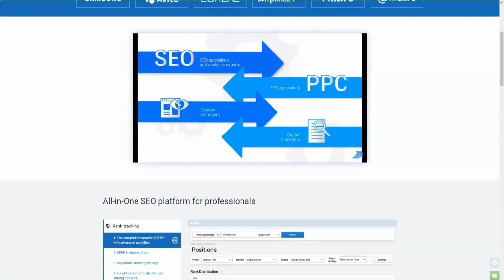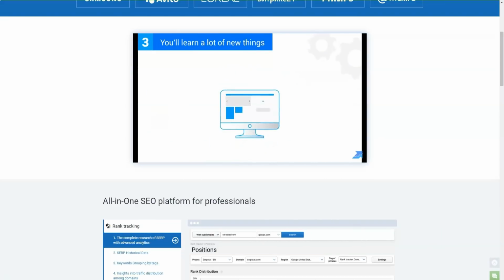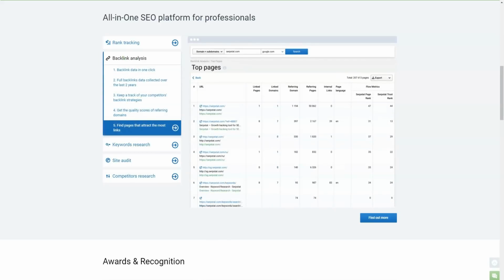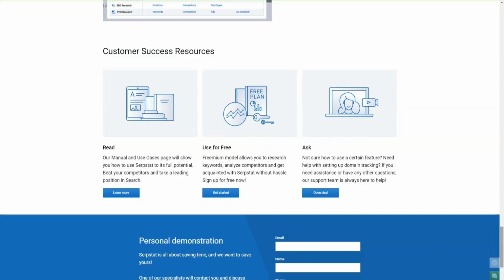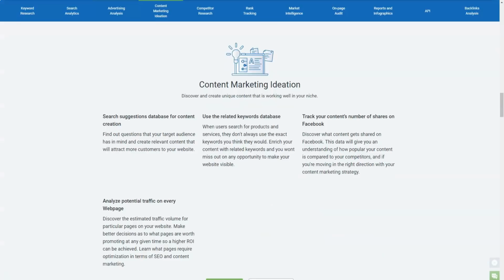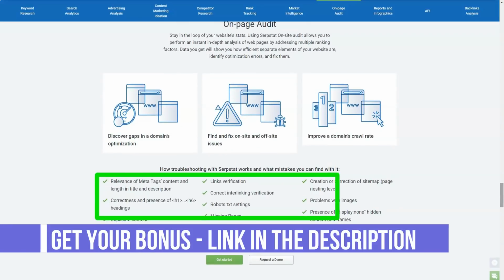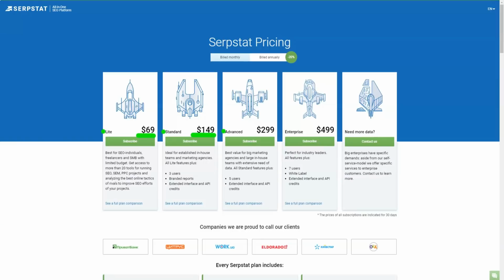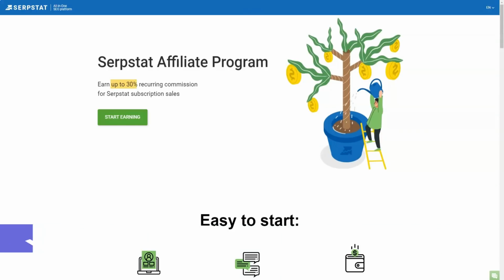The Best Free SEO Tools For Beginners 2021 🔥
Hello, today I will tell you about the best SEO Tool.  After testing a huge number of programs in this category, I found the best option that worked perfectly for me.  I have been making over $ 20,000 a month with this service and have been using it for three years now.  It is a versatile search engine tool that helps optimize search efforts and increase website traffic and visibility.  In this short video, I will reveal to you five very useful secrets that few people know about, but which make it truly the best in the Best SEO Tools category.  It's about Serpstat, I'll leave the link to the official site under the video.  Let's not waste time and get started!